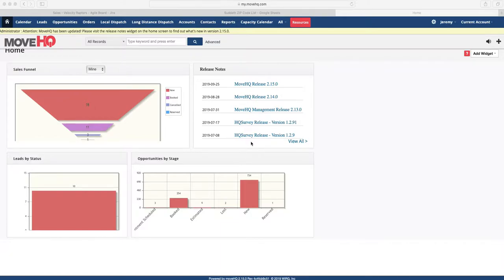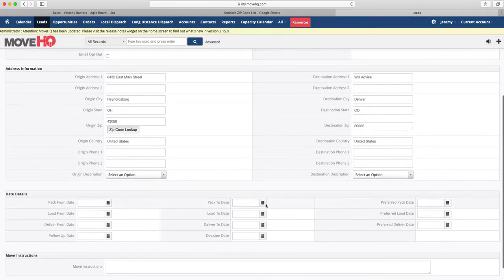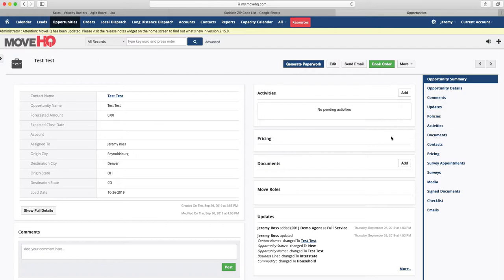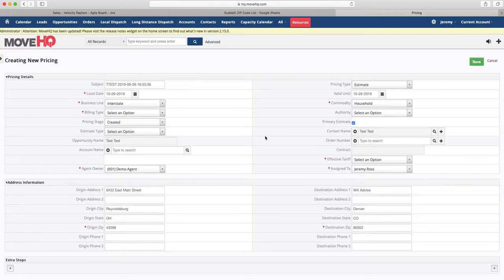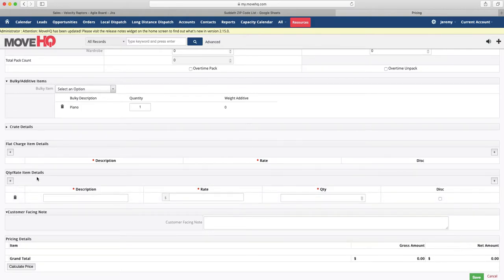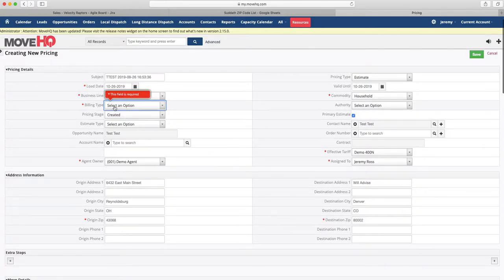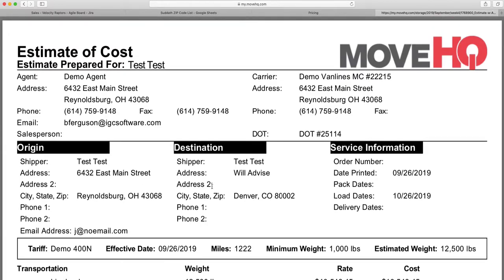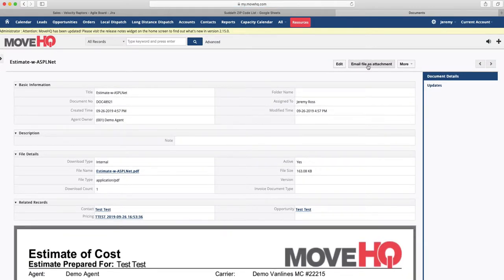Creating and Emailing Pricing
Recommended way to easily create and email interstate pricing to a customer using MoveHQ